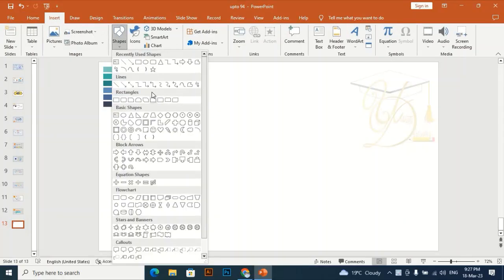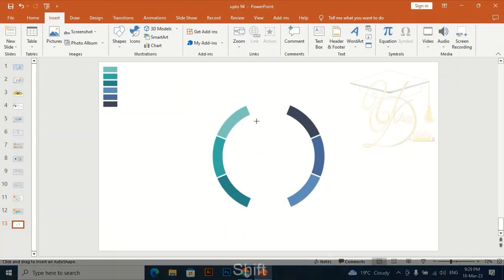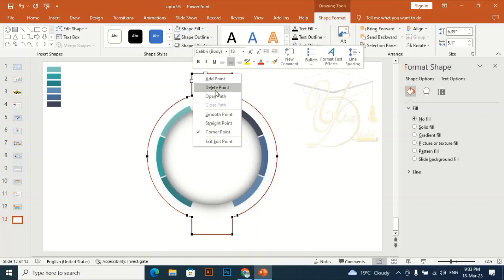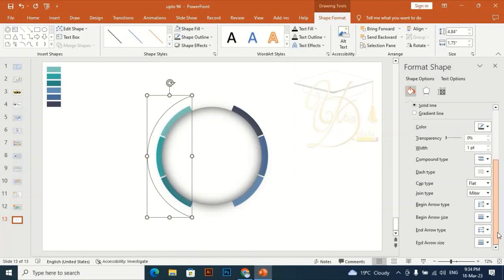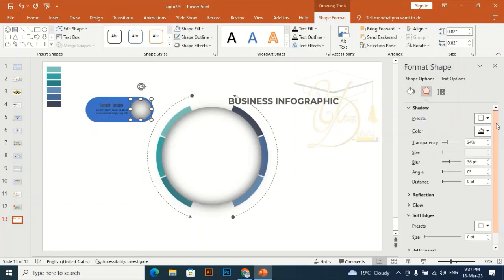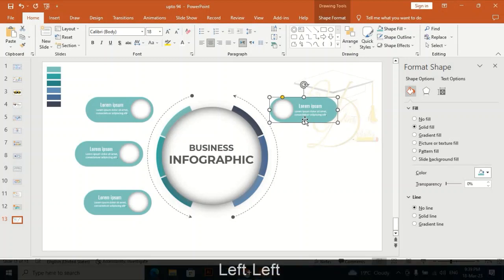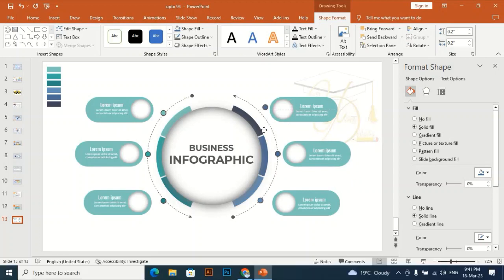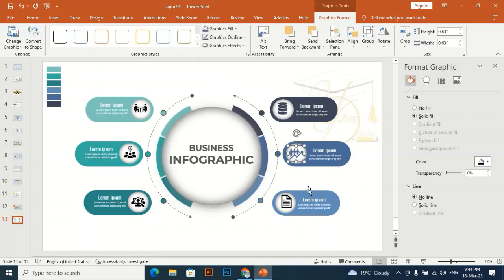6 steps business infographic presentation slide in PowerPoint, tutorial no 122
In this 6 steps business infographic presentation slide in a PowerPoint video, we'll explore the world of graphic design and share some useful tips and tricks for beginners looking to improve their skills. From understanding color theory to mastering typography, we'll cover everything you need to know to create stunning designs that stand out.

Topics covered in this video include:

i. inner shadow effect
ii. outer shadow effect
iii. line cutting
iv. color scheme
v. gradient effect